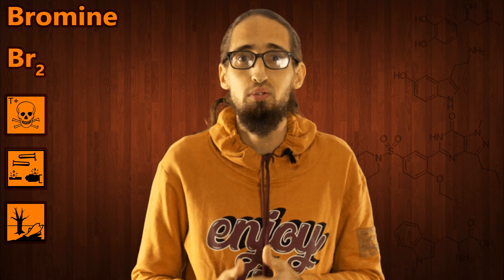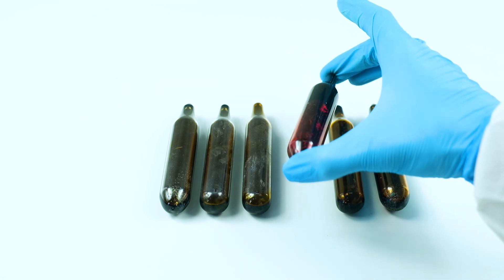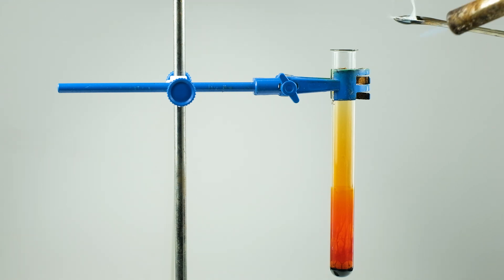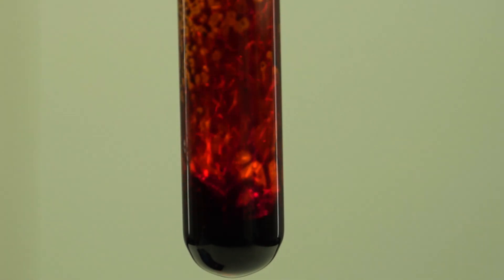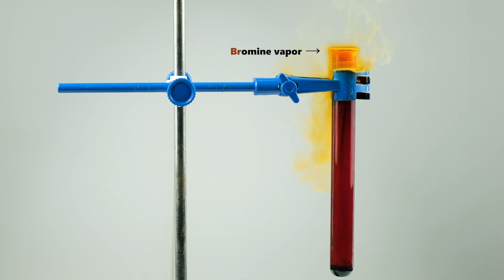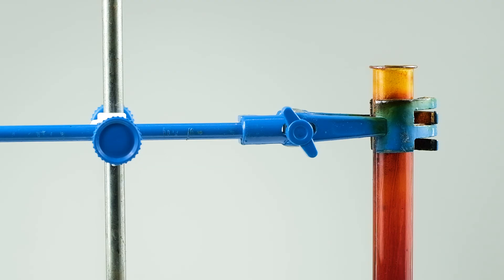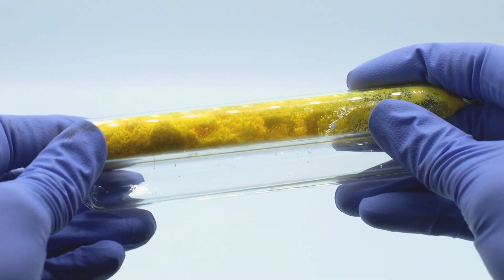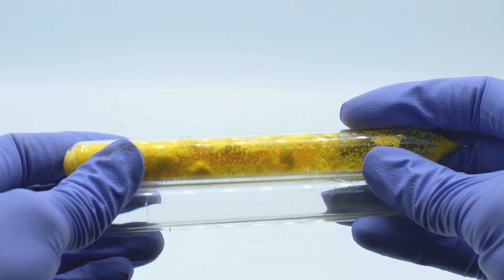Br2: Bromine and NON-metals chemical reactions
Bromine and non-metals reactions!
Maybe they all will seem too similar to you, but, nevertheless,  nobody has ever shown them on YouTube until now.
Reaction timing:
1:20 Br2 + Ge (Bromine and germanium)
3:34 Br2 + Sb (Bromine and antimony)
5:58 Br2 + Si (Bromine and silicon)
8:00 Br2 + B (Bromine and boron)
8:53 BBr3 demonstration
9:17 Br2 + P (Bromine and phosphorus)
9:59 PBr3 and PBr5 demonstration